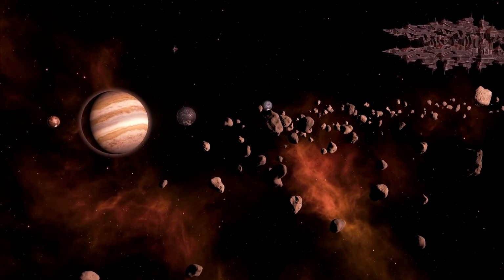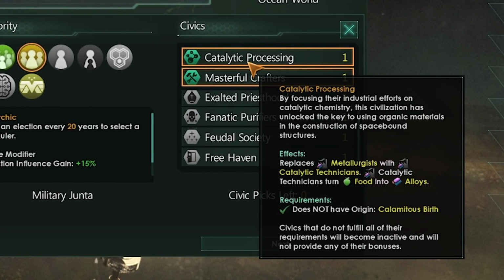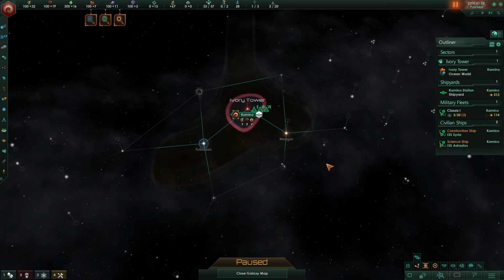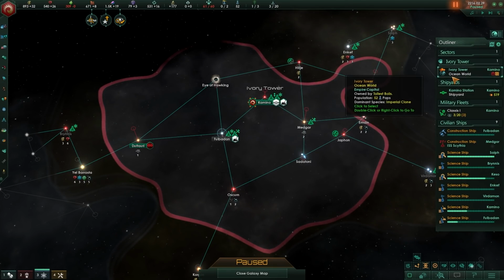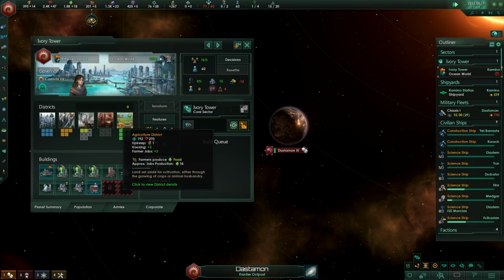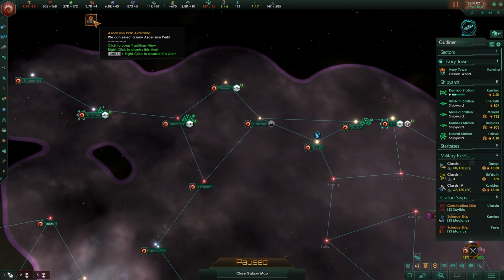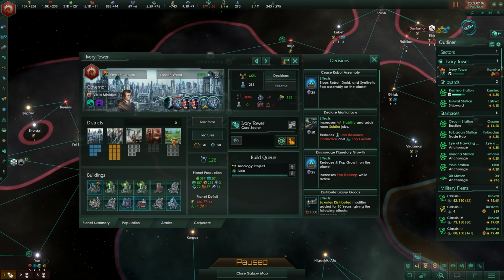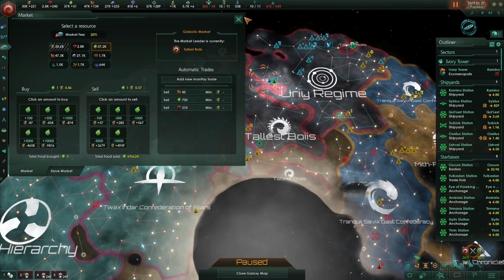Stellaris - How To Win The One Planet Challenge (Endless Livestock Edition)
I miss the One Planet Challenge, it was always such a fun and quirky way to play. Sure, the 2.2 version was horribly busted and it was nerfed into the ground super quickly, but it was a great time. However, as of 3.1 Lem, with the changes and additions to the game, the One Planet Challenge is BACK! Let's dive right in and see how the legend returns!

(Dev's if you're reading this, please make the One Planet Challenge an Achievement or game modifier)

Video Title: Stellaris - How To Win The One Planet Challenge (Endless Livestock Edition)

00:00 Introduction
02:44 Setup
06:52 Getting Started
13:40 Key Choices
17:20 Raiding
23:06 Conclusion